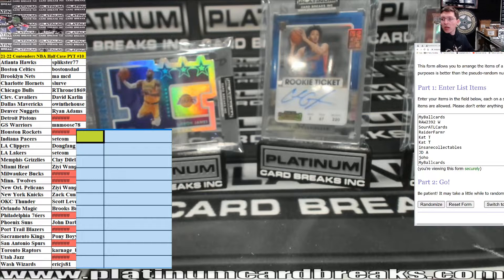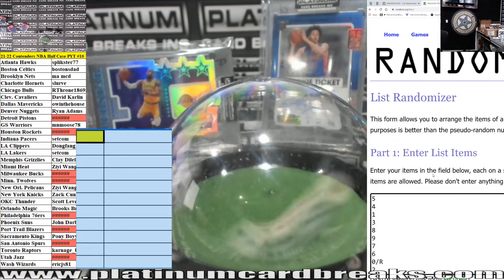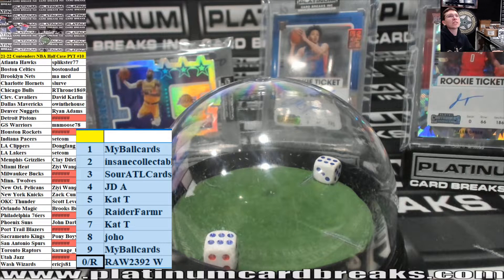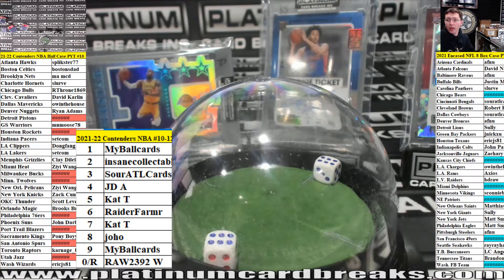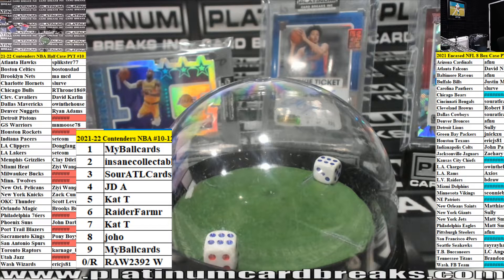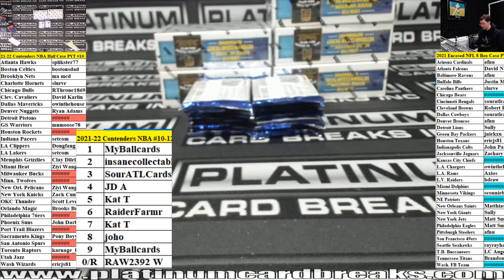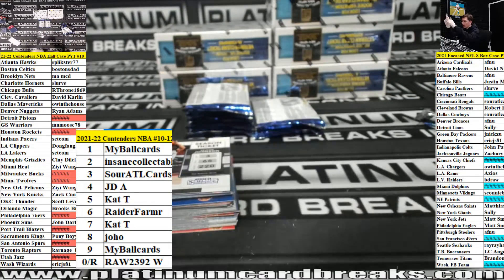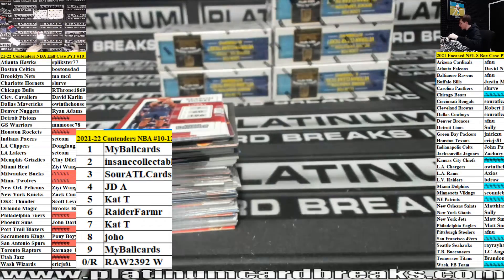2021-22 Panini Contenders Basketball Hobby 6 Box Half Case PYT #10